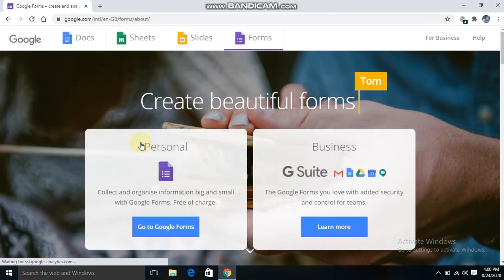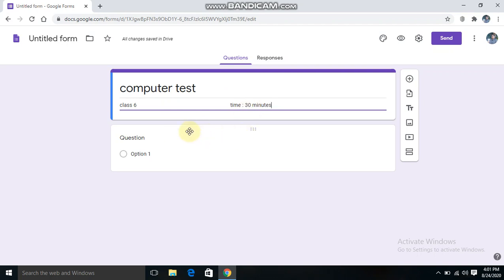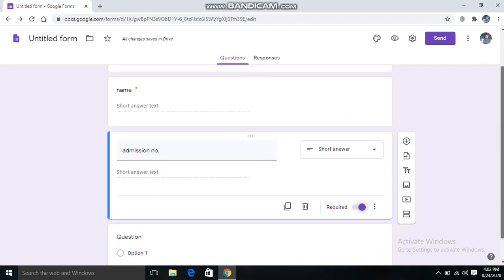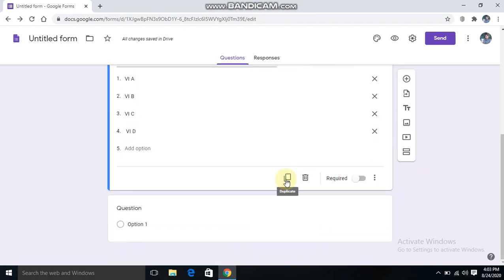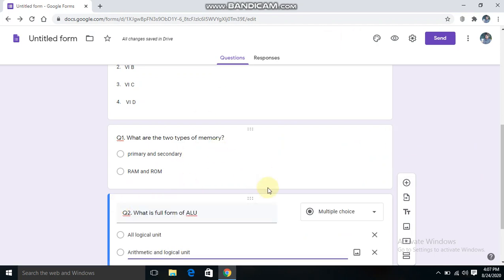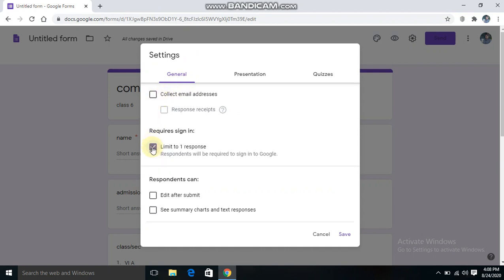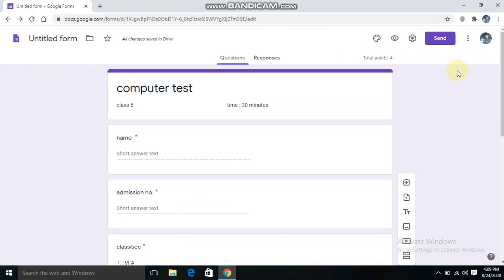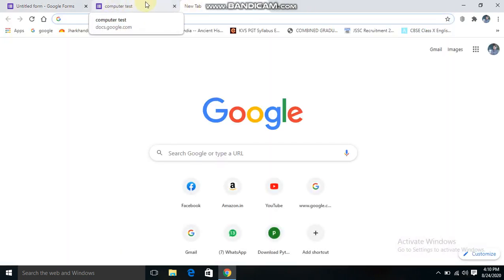How to prepare question in google form